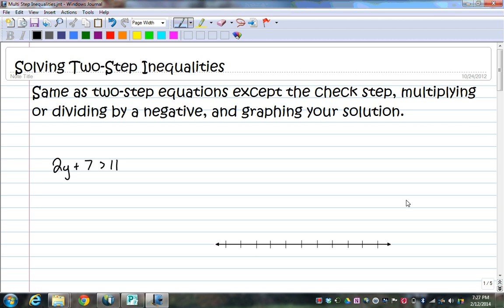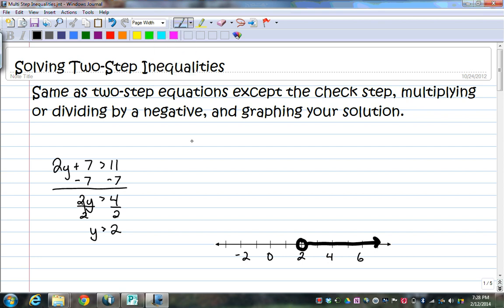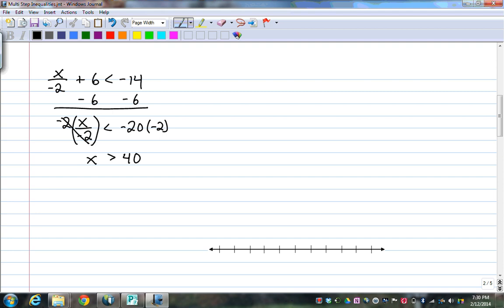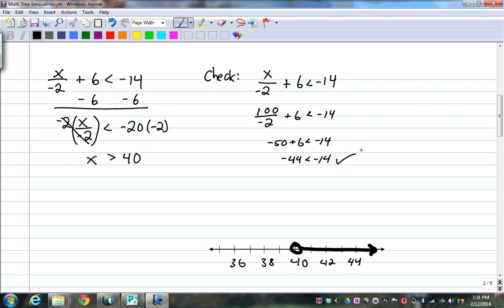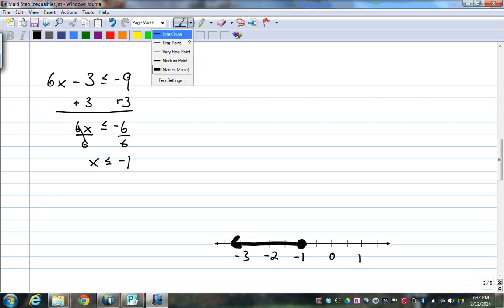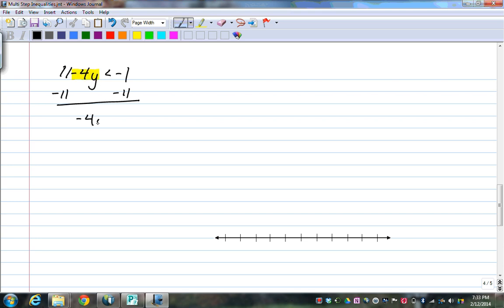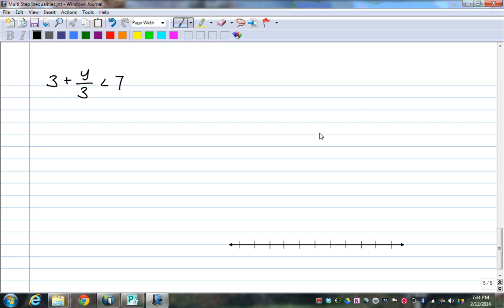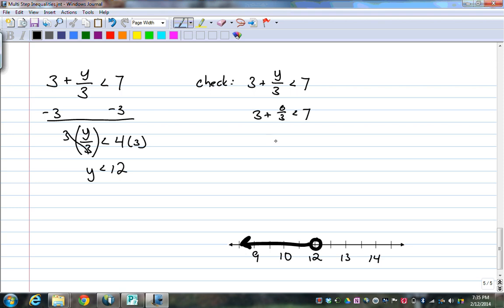Two Step Inequalities